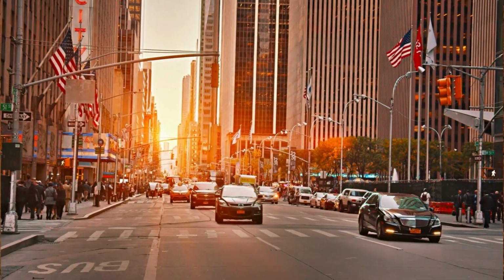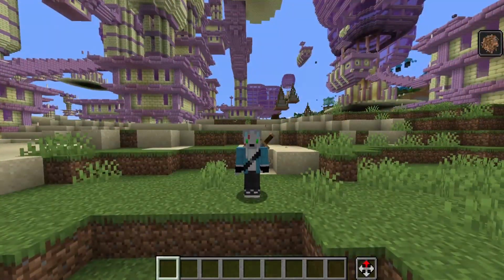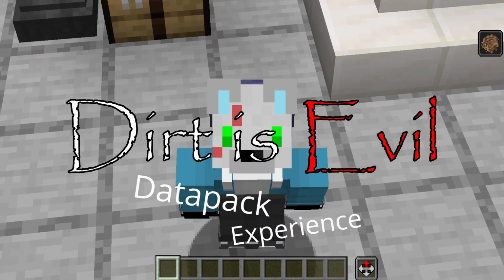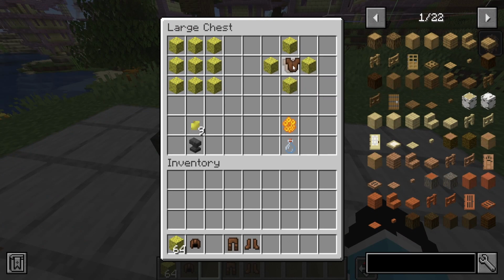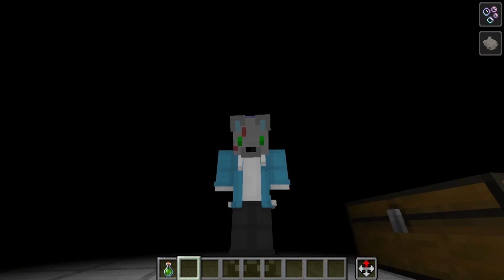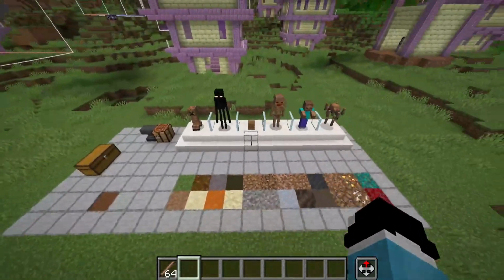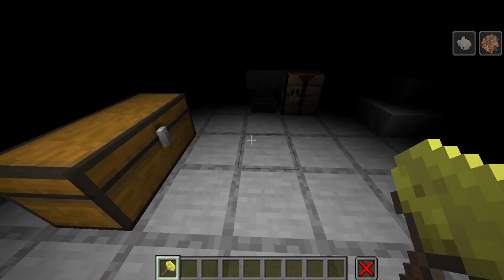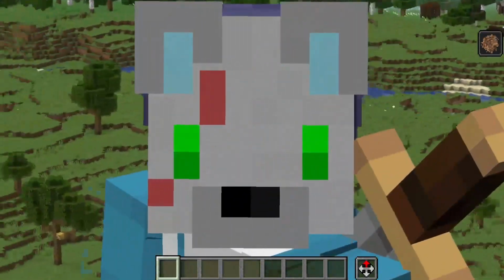So I made Dirt Alive...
So I made dirt come alive and hurt the player in any way imaginable
Enjoy :D